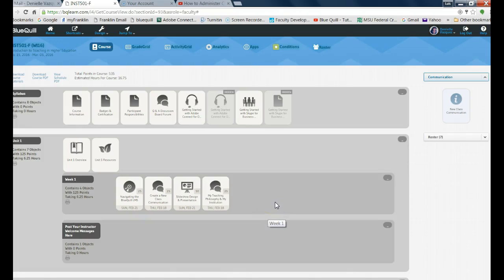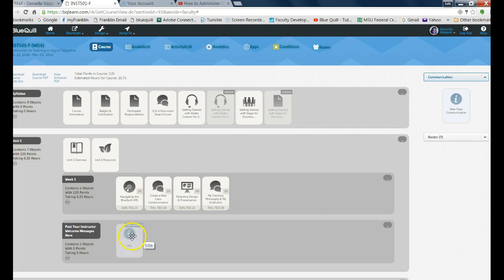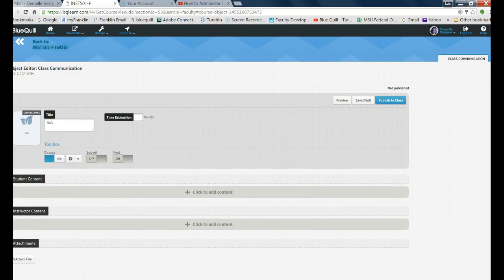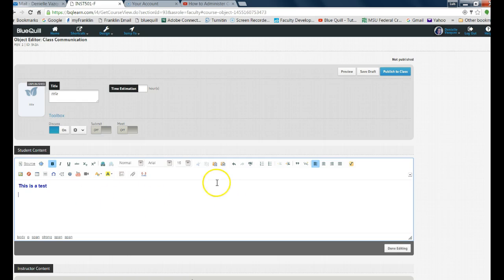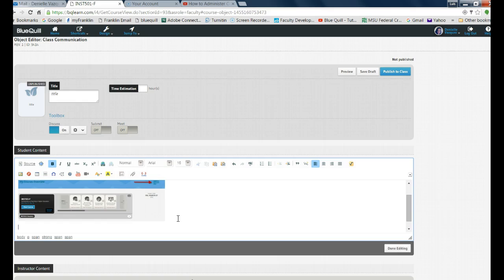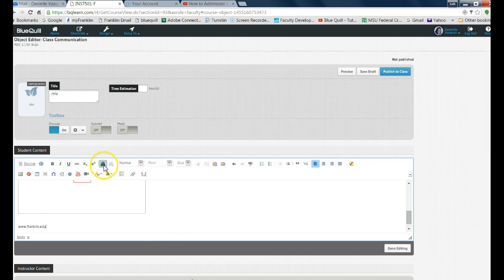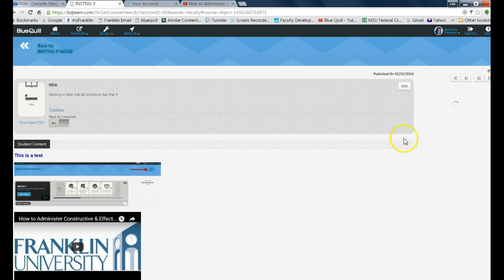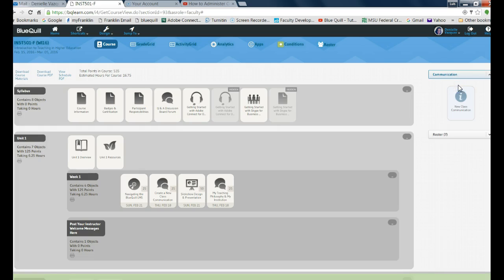How to Create a New Class Communication